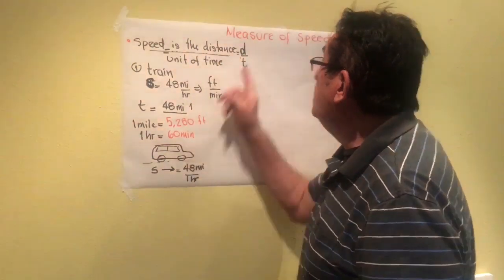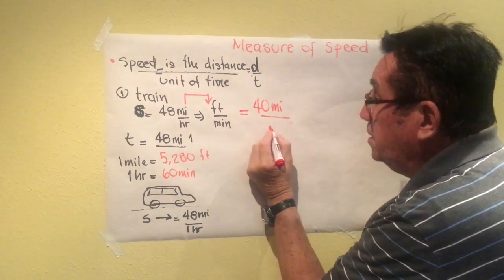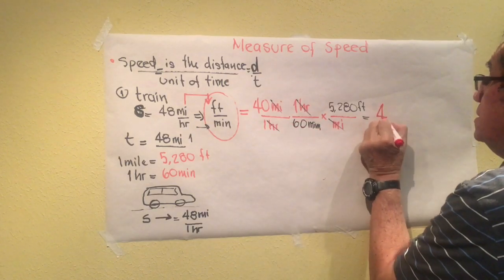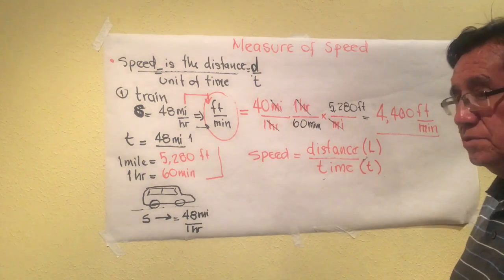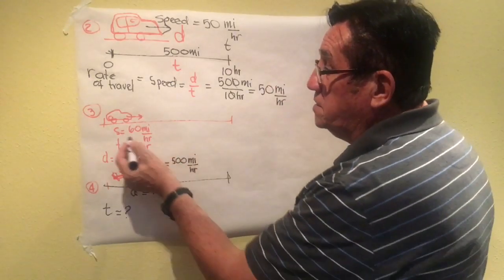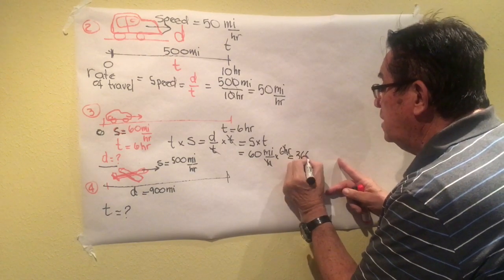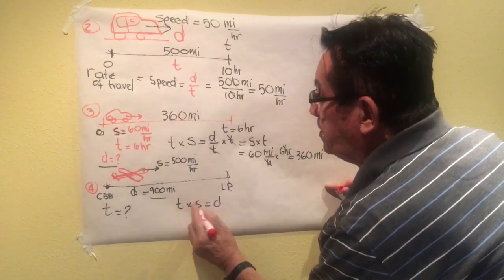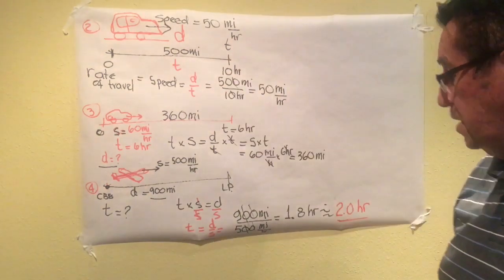Measure of Speed